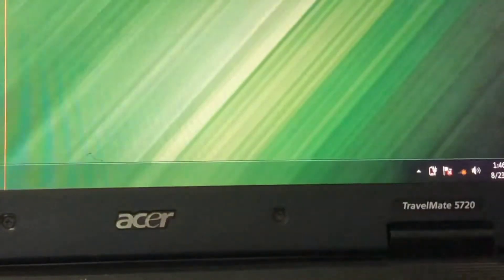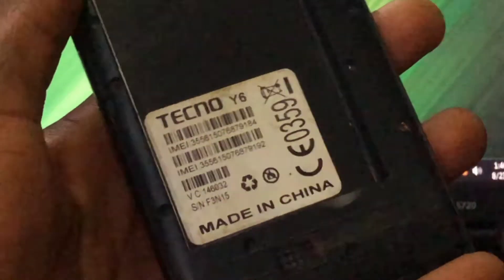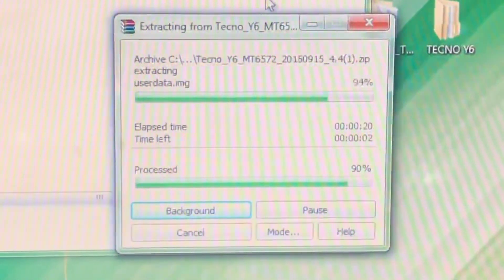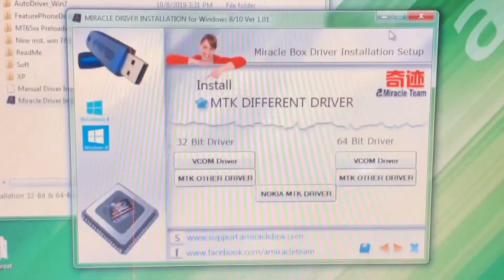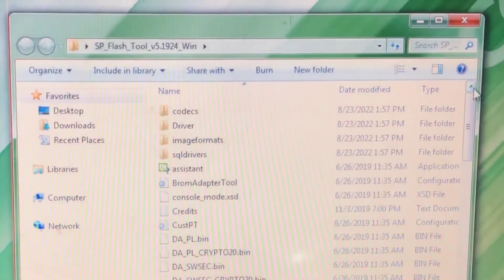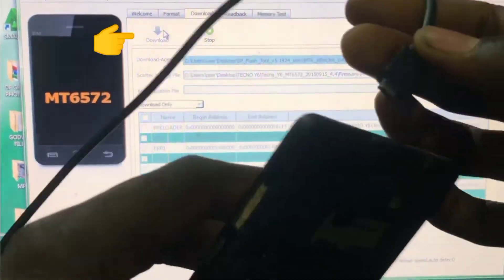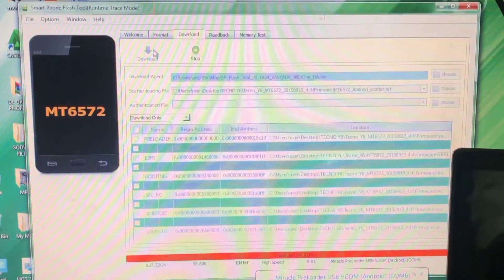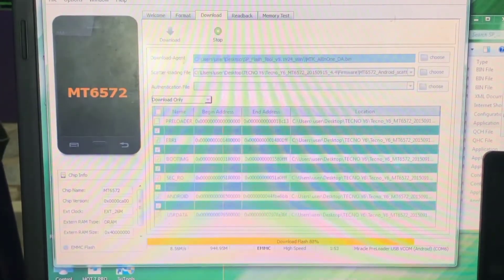How to flash all ANDROID phone using computer (MTK chipset flashing using SP flash tool)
in this video I will show you How to flash all ANDROID phone using computer (MTK chipset flashing using SP flash tool)

created by ‎@degreatphonerepairs